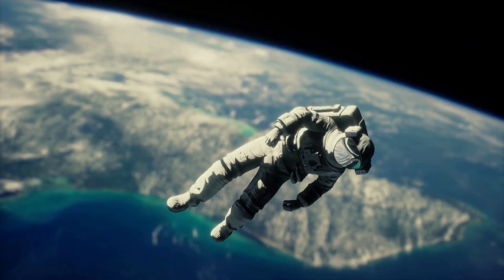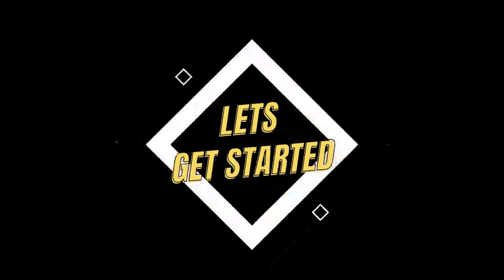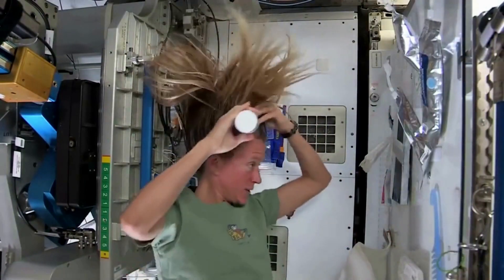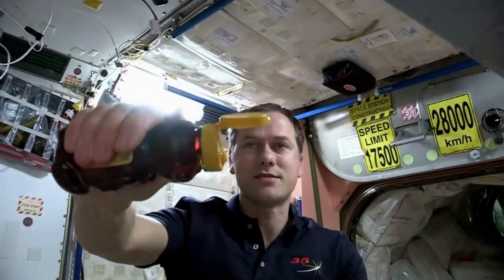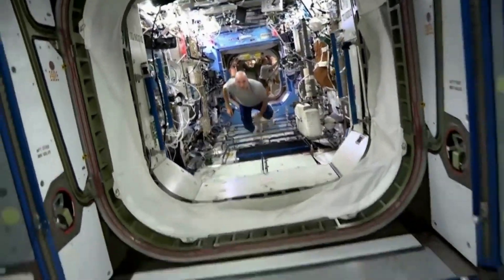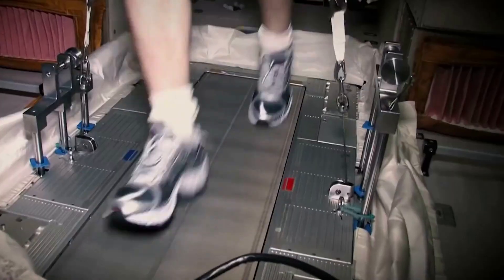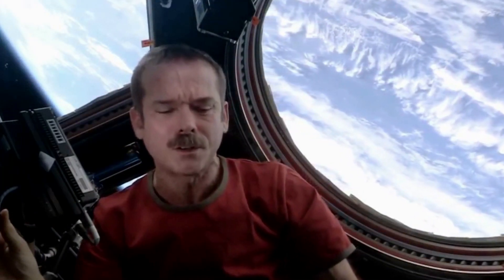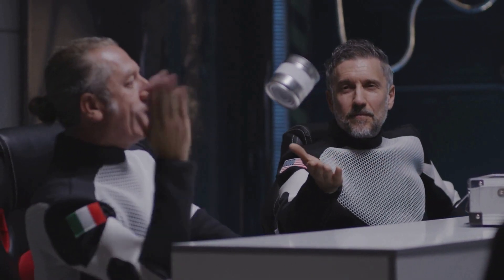How Do Astronauts Spend Their Time In Space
Astronauts spend most of their time in space doing menial tasks; they have to preserve the quality of human life back on Earth. They also have to prepare for and execute missions to other planets and moons. Each mission provides valuable data that helps scientists and researchers improve human life on Earth. Essentially, space exploration is an opportunity for humans to better themselves through innovation and discovery. Every environment has its own style of decorating and entertaining. For example: some people like to decorate their houses with themed items; this is similar to how astronauts decorate their spaceships. Some choose to bring items from home that relate thematically to their new environment. Other items find a home in storage areas for astronauts to preserve supplies and equipment. Even when not actively working, astronauts find ways to pass the time aboard their ships. Living in space is difficult, but it's rewarding if you're willing to make the sacrifices required. From training exercises to exploration missions, humans are constantly improving themselves through innovation and discovery. With that inspiration, it's easy to understand why so many people want to live in space someday.